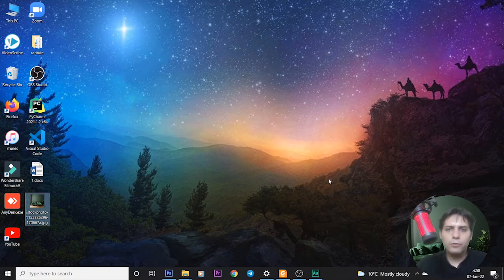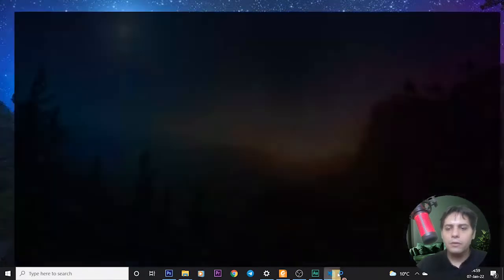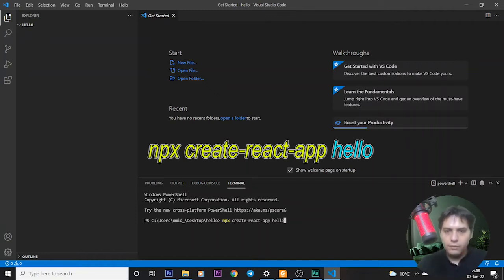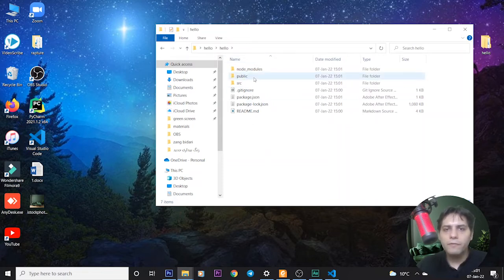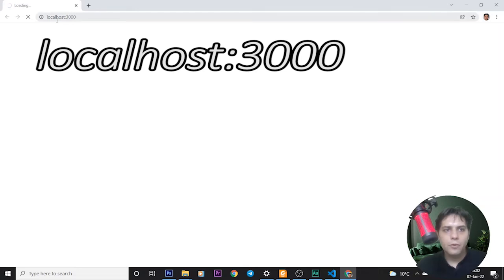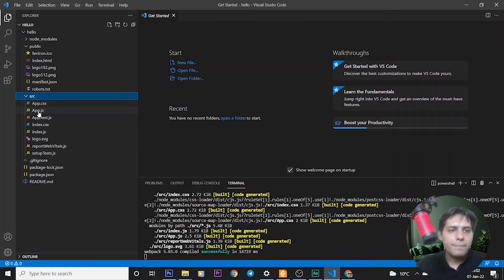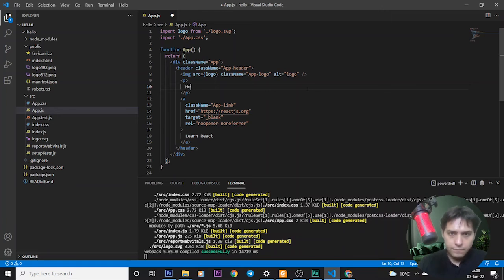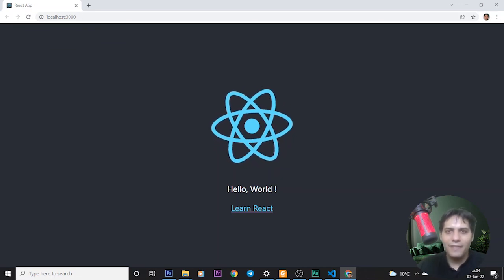Hello World ! First React Project - Quick React Tutorial 2022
In this video I show you how to create First React Project , Hello World !
this is a very Quick React Tutorial in 2022 .

in every programming tutorials usually we learn how to do Hello World !
because in this way we quickly can understand that language structures .

Then make some changes on app.js  file from src folder of your project.

If you haven't installed React in your computer before watching this video please watch this below tutorial :